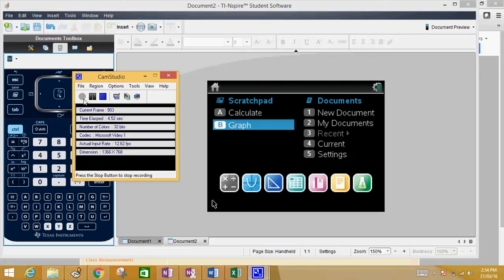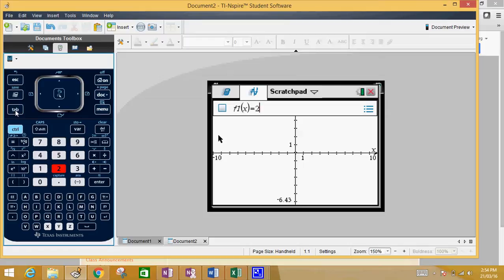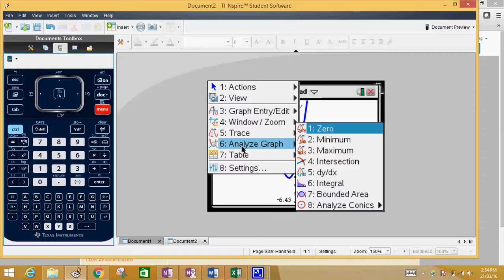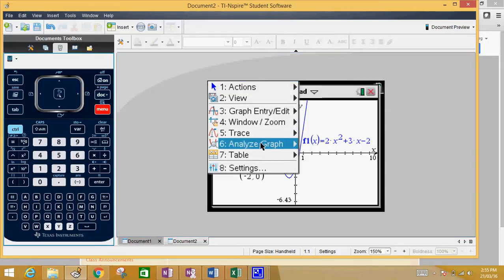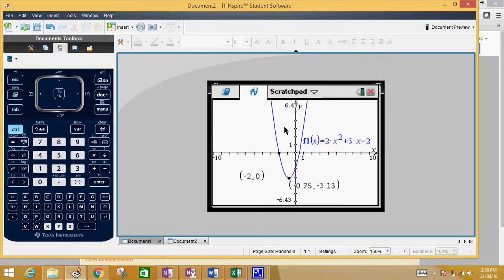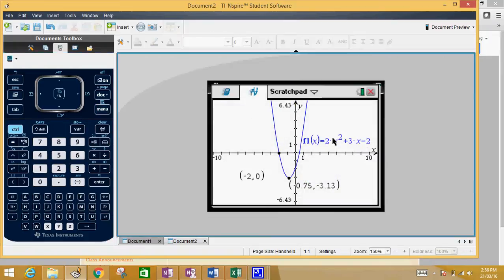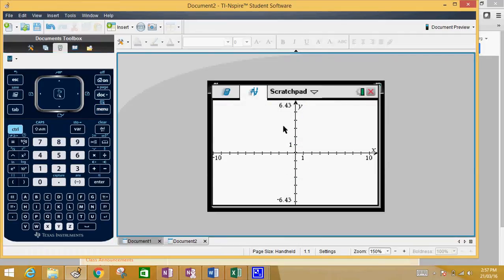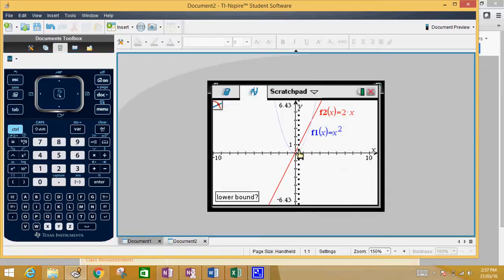TI nspire quadratics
A short preview or review into how to use your TI-nspire to analyse and solve quadratic functions and equations